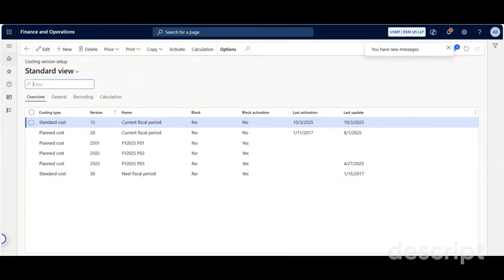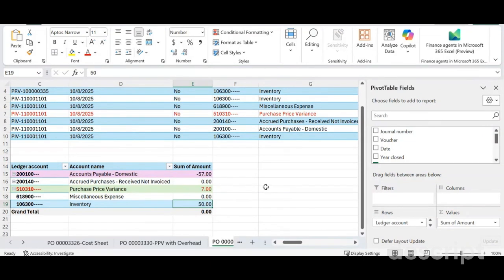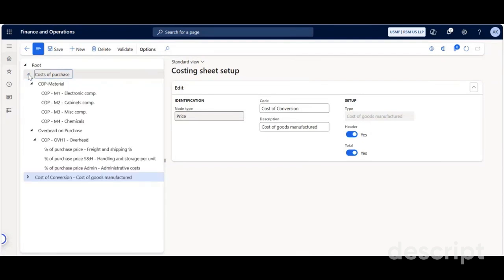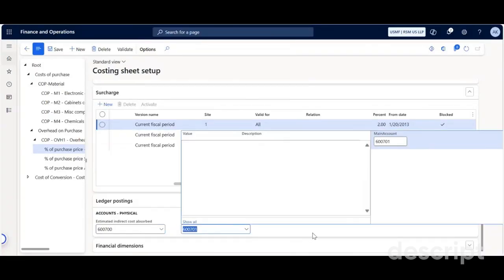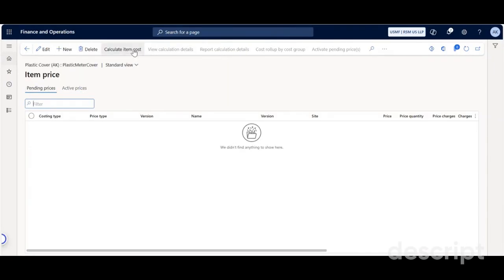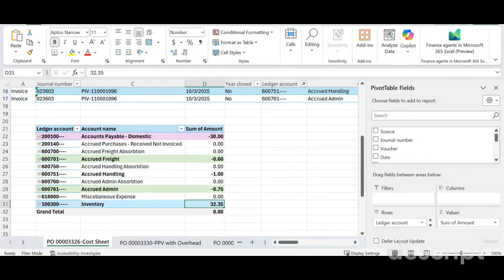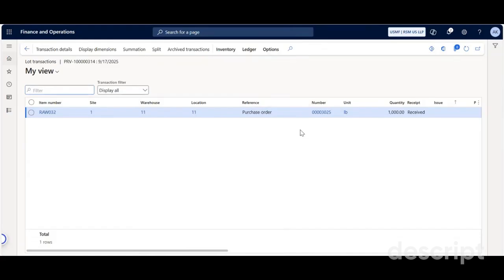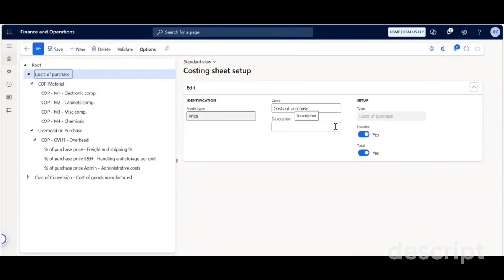Using the Costing Sheet to apply overhead costs to purchased items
Thought of the Day: "Start with the best opportunity available to you. If you make the most of what you have in front of you right now, better opportunities will become available as you go along." - James Clear

Tip of the Day: Do you need to add overhead costs to items you've purchased? In Microsoft Dynamics D365 Finance and Supply Chain, you can use the costing sheet to split overhead costs and allocate them to different general accounts and financial dimensions. For further details, please watch the video.

Why Burden Item Cost with Overhead for Purchased items?

 True Cost Representation

•       Purchased items often incur additional costs beyond their purchase price, such as:

•       Freight and shipping

•       Handling and storage

•       Procurement administrative costs

Adding overhead ensures the total cost is captured, giving a more accurate picture of what the item truly costs.

2.       Better Costing and Profitability Analysis

•       When overhead is included:

•       Product pricing decisions are more informed.

•       Profit margins are calculated more accurately.

•       Cost of goods sold (COGS) reflects the full cost of acquiring inventory.

This helps ensure inventory accounting compliance.

3.       Cost Allocation Consistency

•       Applying overhead to purchased items ensures consistency in cost allocation across:

•       Manufactured items (which already include overhead)

•       Purchased items (which otherwise might appear artificially cheaper)

This helps in comparing internal production vs. external procurement.

Until next time, keep your head in the cloud, and keep working wise!

To advance your consulting skills, let me share my Microsoft Dynamics D365 F&SC expertise with you by signing for my post notifications or subscribe to my YouTube Channel @aliciakmvp MVP Contributor ID = ?wt.mc_id=MVP_346423